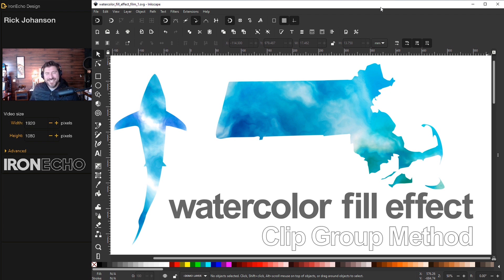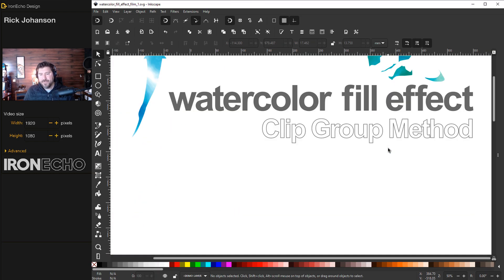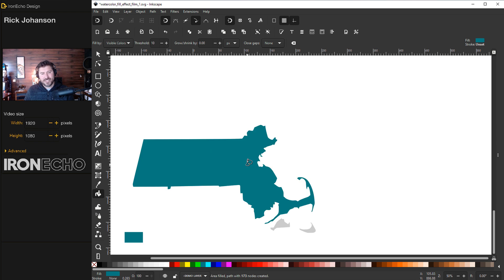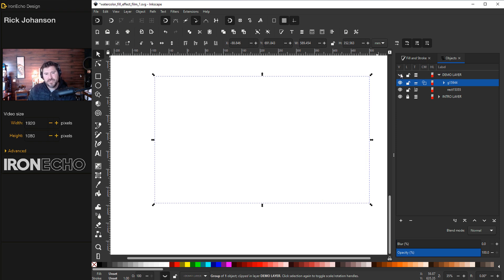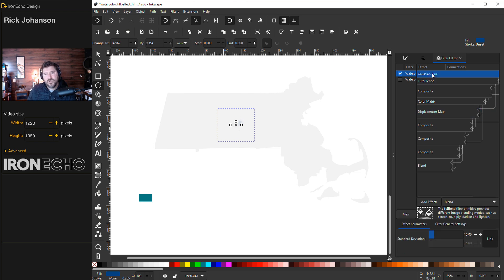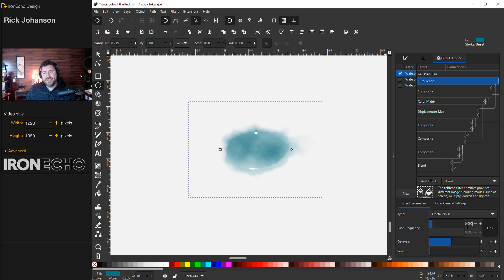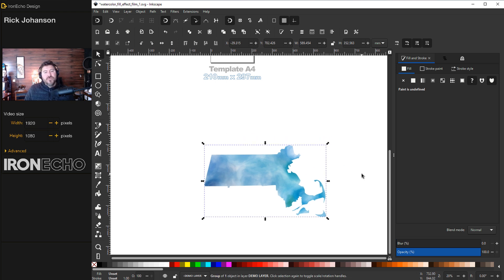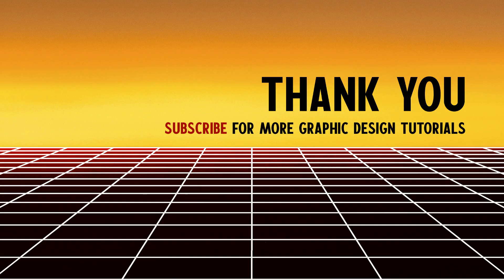Inkscape Watercolor Tutorial: How to Fill Objects with Watercolor | Map Art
Inkscape step-by-step beginner, intermediate tutorial showing you how to use the Watercolor Filter Texture Effect in Inkscape. Free course includes easy instruction on how to fill ojects with watercolor, focusing on creating a state map graphic design. Topics covered include: Filter Editor settings, making fine tune adjustments, using the watercolor effect as part of the design, and creating a feather edge. Primary lesson covers how to create a Clip Group to draw only inside an object, masked area.